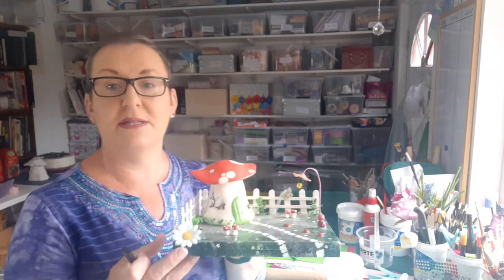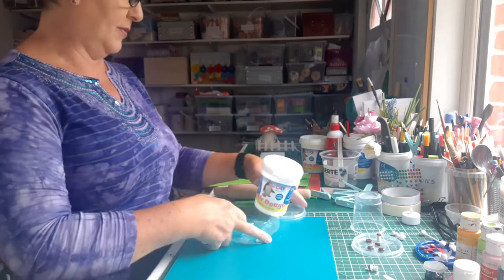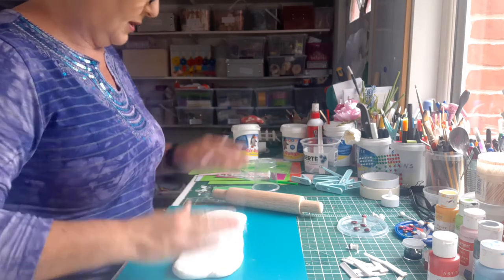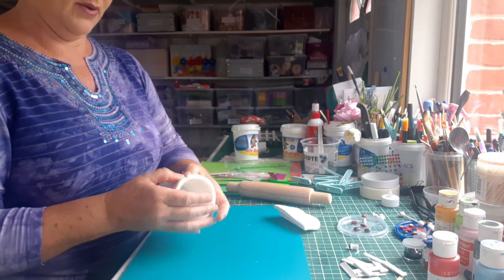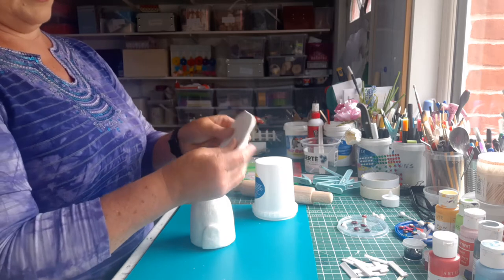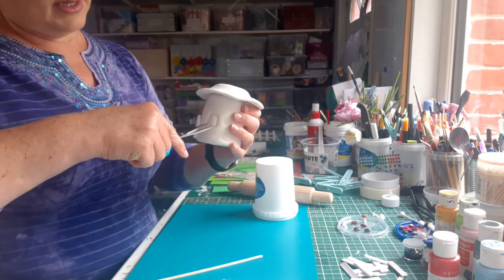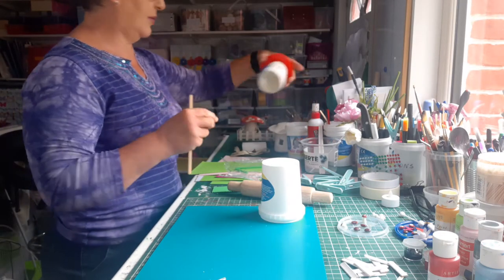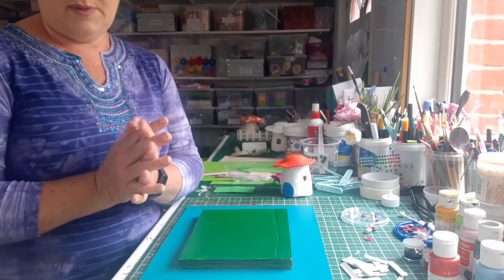Meath Libraries - Trisha - Toadstool Demo 1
Let Trisha from Creative Genie show you how to sculpt, paint and build your own magical toadstool fairy house in a fairy land setting of it's own.